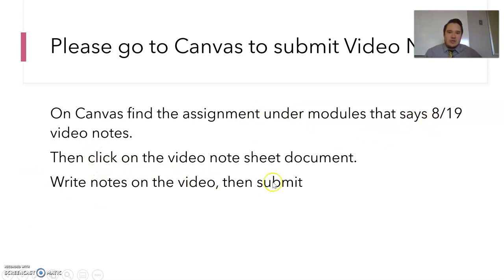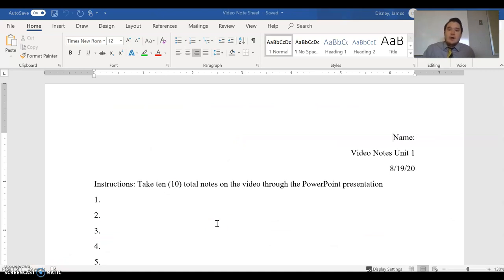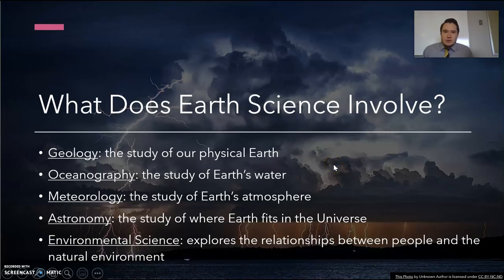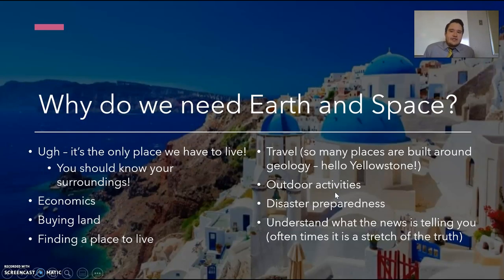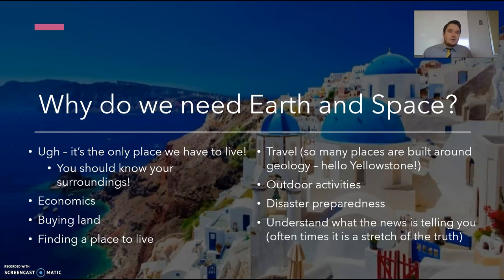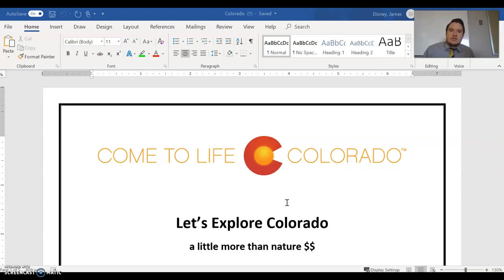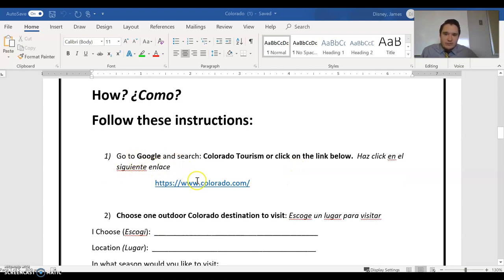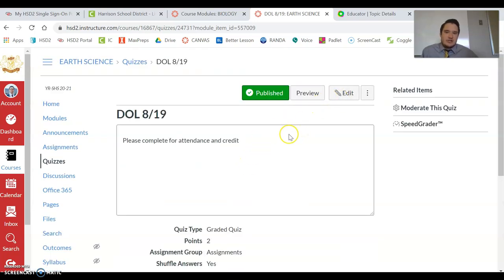Unit 0 8/19 Earth Science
Earth Science Unit 0 PowerPoint Part 1